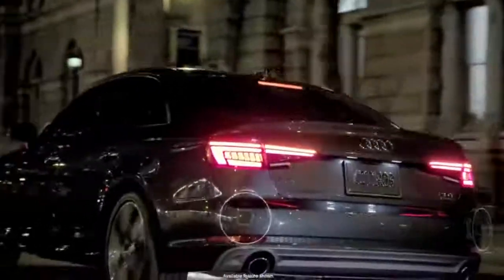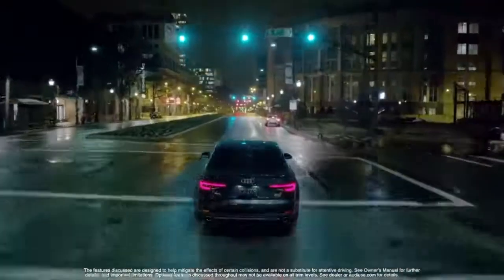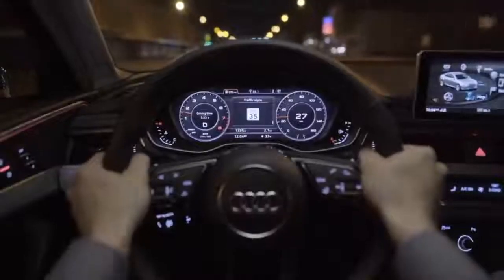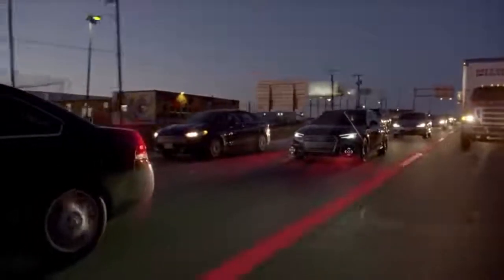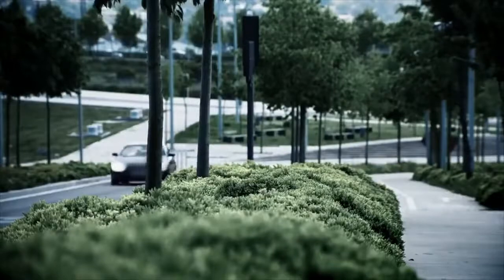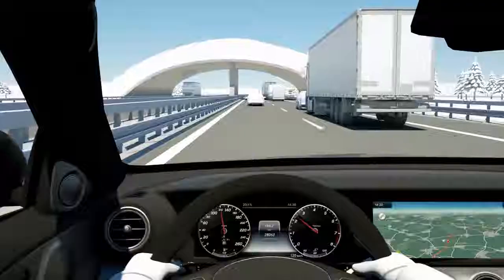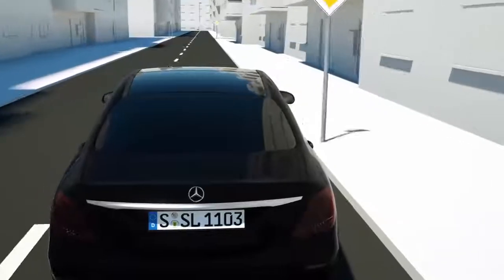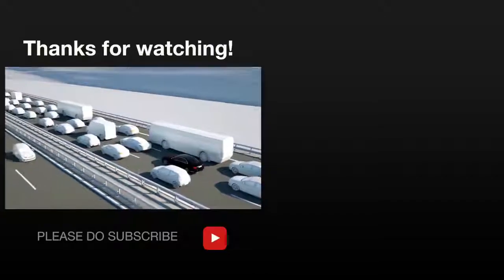BMW Car Vs Mercedes Vs Audi - Top Driver Assistance Systems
Advanced driver-assistance systems have the potential to remove human error from the equation on the journey to zero-accident mobility. In addition, the evolution of more powerful cockpit architectures allows for the pre-integration of Advanced driver-assistance systems functionality in Digital Cockpits.

Safety, comfort & mobility drive convergence of Digital Cockpit and (ADAS) Advanced driver-assistance systems.

BMW Driver assistance systems are an indispensable part of modern cars and in the foreseeable future will further develop into complex systems leaving the task of driving and liability to the vehicle. Depending on the system and stage of development, active driver participation when desired will be required less and less, and eventually not at all. We will introduce to you the most popular and innovative driver assistance systems and explain which systems are suitable in which circumstances.

Mercedes-Benz was the automaker to coin the acronym ADAS or Advanced Driver-Assistance Systems back in 1998. The 1999 S-Class was the first vehicle to receive a basic system that used radar in the front and a brake pedal sensor to assist the driver during a panic stop. The system would assist the driver by boosting hydraulic pressure depending on the brake pedal movement and a basic radar system.

Over the past 20 years, Mercedes has been adding more and more sophistication to the ADAS system. A great example of this is the lane-keeping assist. Early systems would shake the seat. A few years later, the system would not only shake the seat but apply the brakes to counter-steer the vehicle back into the lane. Eventually, when electric power steering was added to a platform, the car would steer itself back into the lane. As the cameras and other sensors got more refined, the system could steer around bends at highway speeds (as long as the driver had their hands on the wheel).

Audi Assistance drivers with a broad range of assistance systems – from turn and parking assistants to the camera-based road sign recognition.
They deliver more safety, convenience and efficiency, and they pave the way for piloted driving.

Audi pre sense front / Audi pre sense city

Audi pre sense front and Audi pre sense city utilize the data of radar sensors and/or the front camera, depending on the car model, to compute the probability of a collision. Within the limitations of the system, it warns of collision threats and initiates braking at specific vehicle speeds. Vehicles are detected in the driving speed range of up to 250 km/h (155.3 mph), pedestrians up to around 65 km/h (40.4 mph) or 85 km/h (52.8 mph) depending on the model, as well as cyclists, depending on the system.

If a collision is imminent, the system warns the driver with visual, acoustic and haptic warnings based on a multistage warning concept. If necessary, the system provides braking assistance to reduce vehicle speed or initiates a full brake application to avoid the collision under certain circumstances. Actions are also taken to protect occupants. The hazard warning lights are activated, the seat belts are reversibly pretensioned, the seat position is optimized, and the windows and optional panoramic glass sunroof are closed.